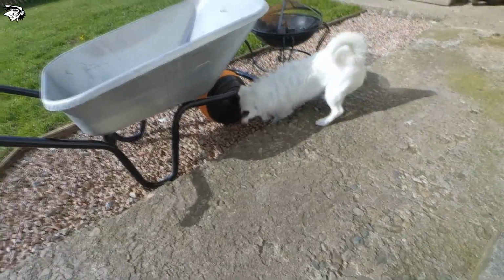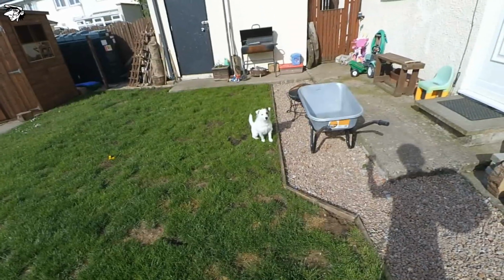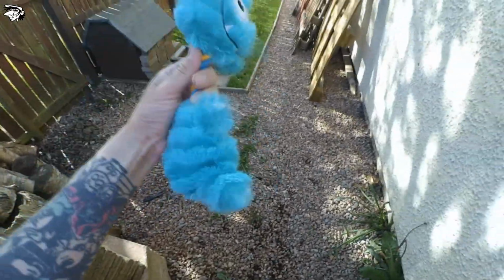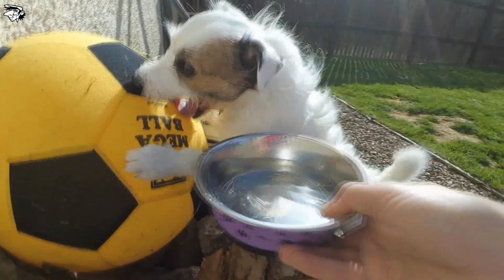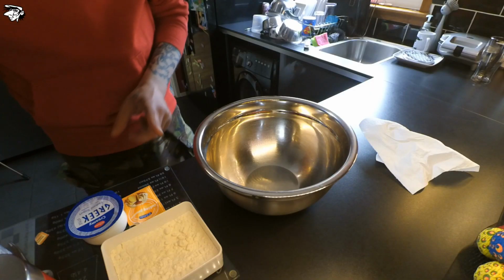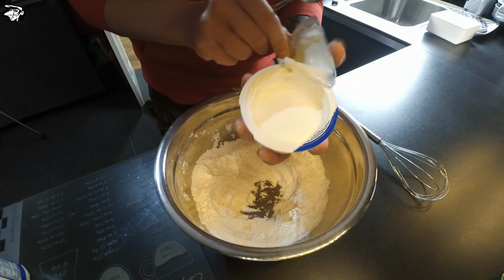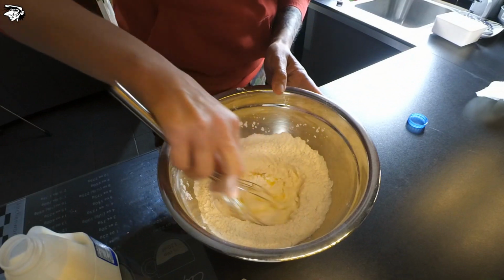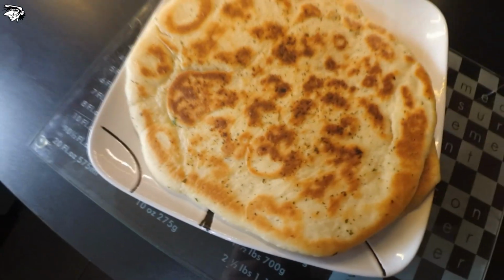Naan N Alan